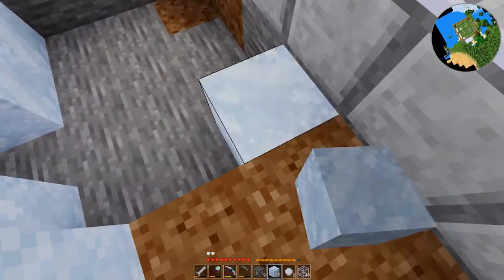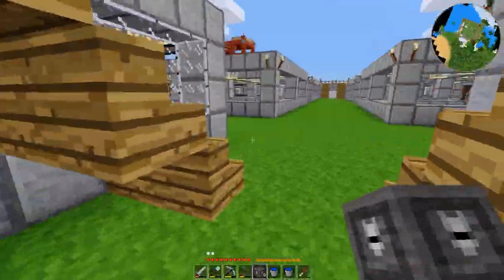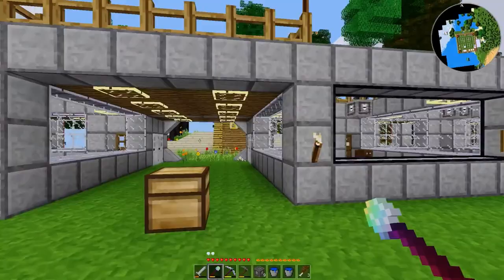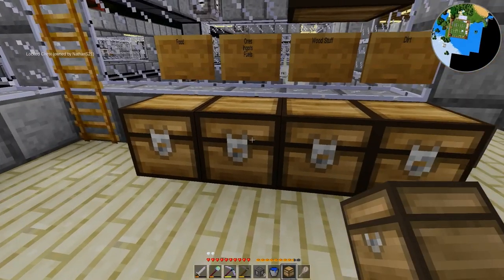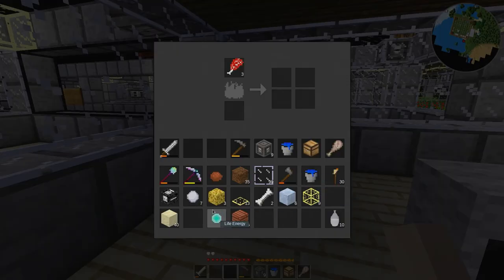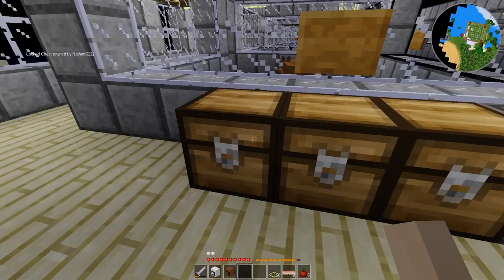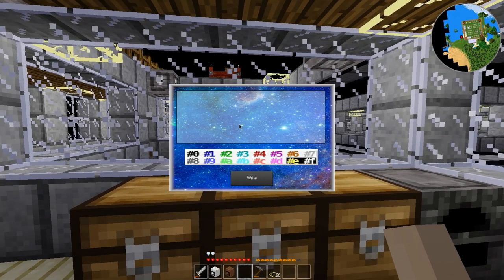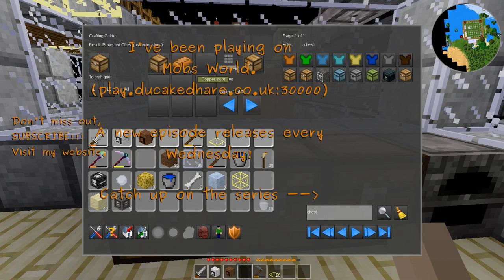Minetest LP: DuCake's Vivarium 51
Harvesting sand is one of the easier tasks that I've had to deal with here. Why would I need sand you ask, for glass of course, many of my enclosures still don't have the glass windows installed.